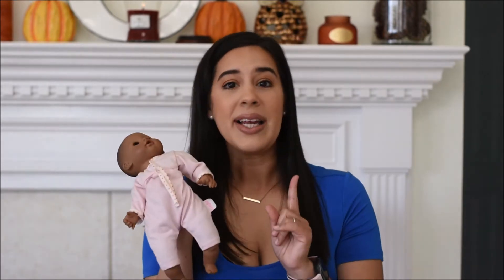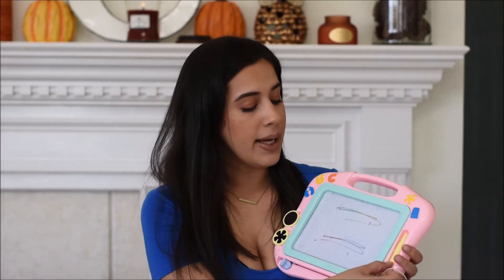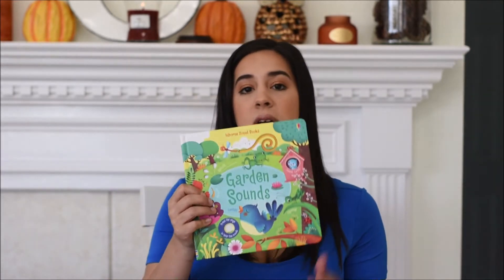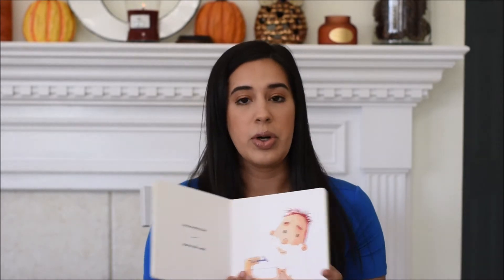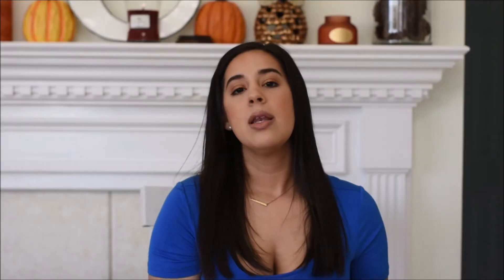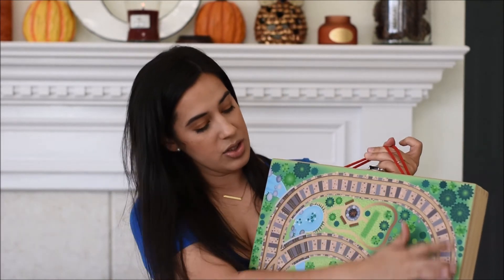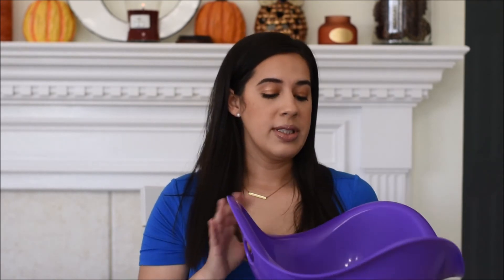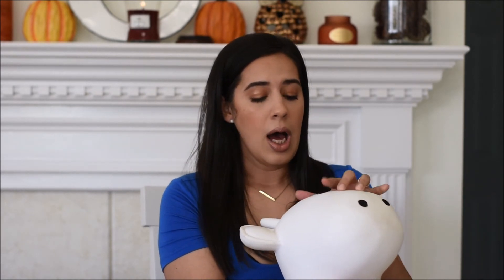Toddler Gift Guide 2019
Hey guys! I hope this gift guide can help you find a gift for the toddler in your life. These are some of our current most loved toys.

Corolle doll

Magna Doodle Board

Farm Hoppers Bouncing Cow

*** ball version of the cow

Adidas Soccer Ball

similar book to what was mentioned

Melissa and Doug Take Along Railroad

Hape Toaster